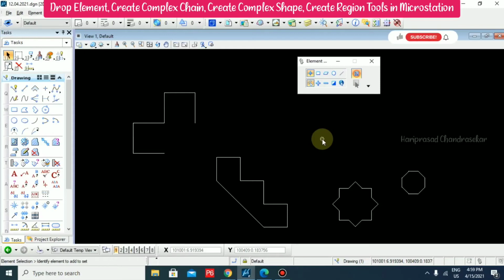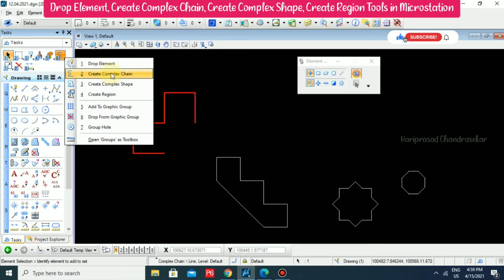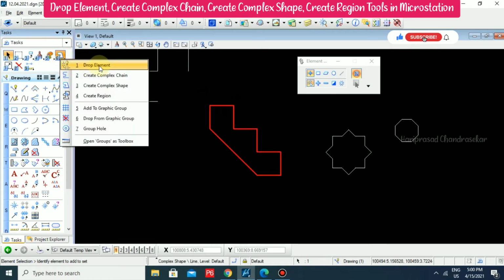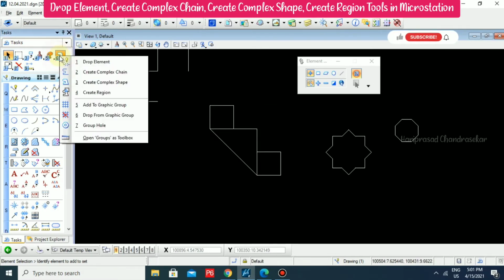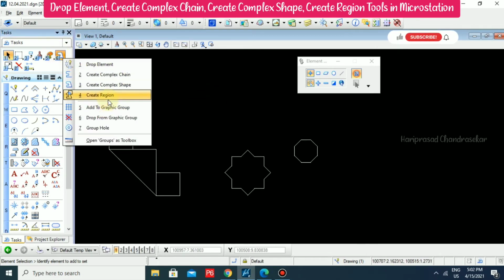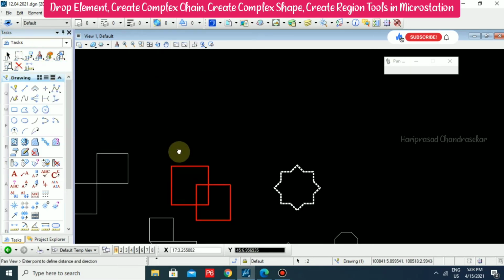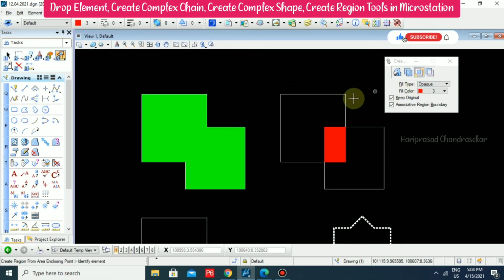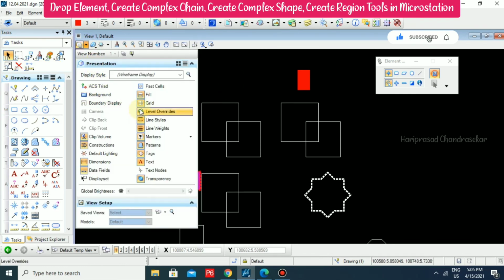Drop Element, Create Complex Chain, Create Complex Shape, Create Region Tools in Microstation